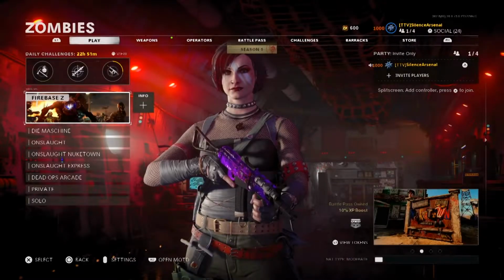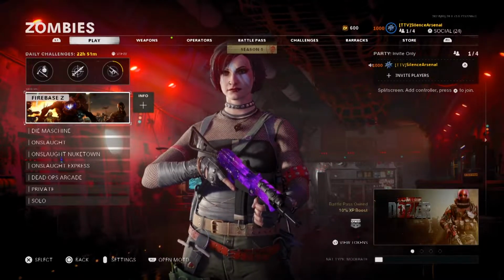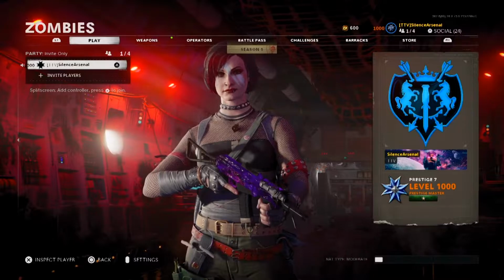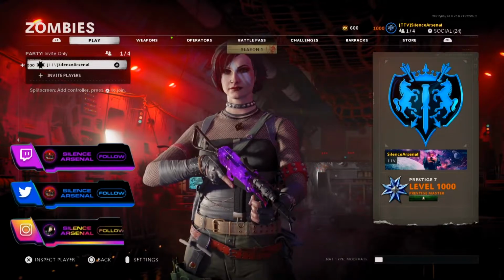The *NEW* Zombies EASTER EGG 🧟 "FIREBASE Z" Boss Fight and Cutscenes (Cold War)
In the latest update to Call of Duty Black Ops Cold War, Treyarch added the NEW Zombies "Firebase Z" map, and with it an INSANE easter egg! Skirata Arsenal shows us the boss fight and secret final cutscenes in today's video!

If you like Call of Duty content, Skirata Gaming is the place for you.

🔥 Connect with SilenceArsenal & check out his videos!

🔥 Connect with SKIRATA GAMING!